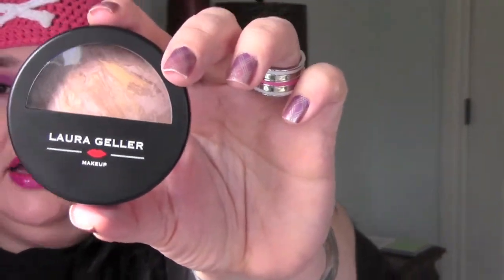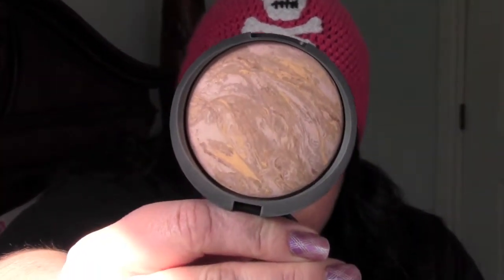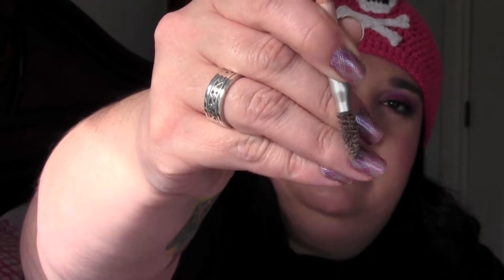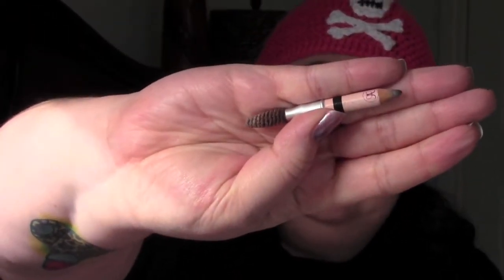Candy's Sweet Treats March 2012